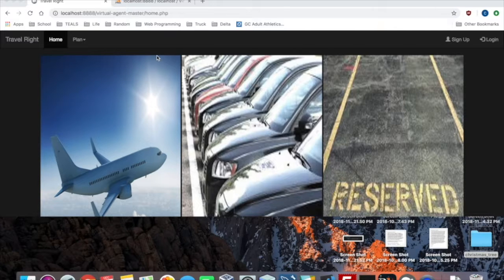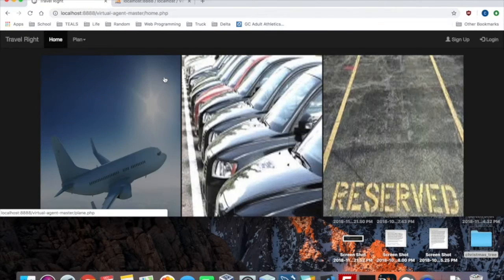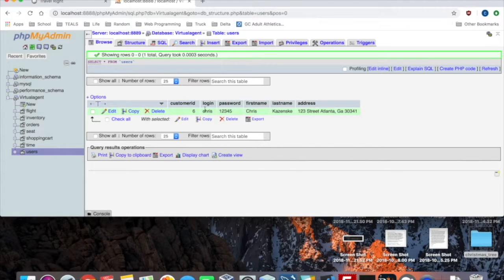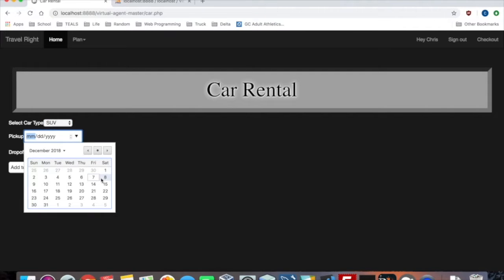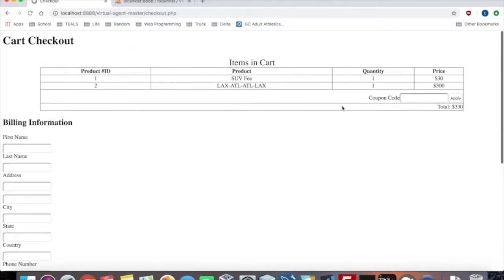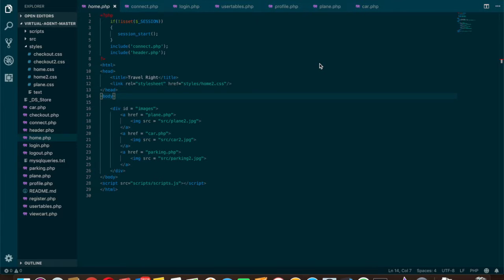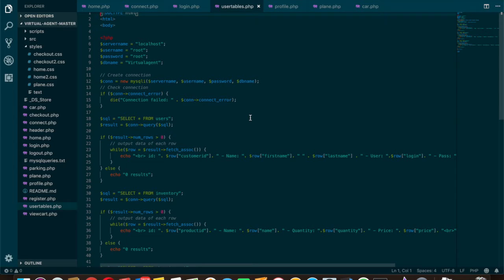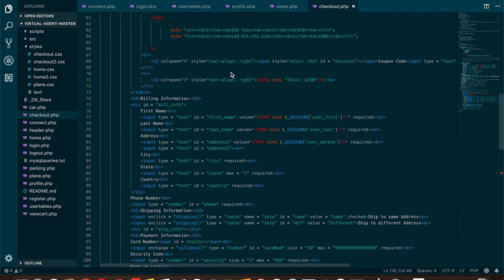final project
Web Programming final project